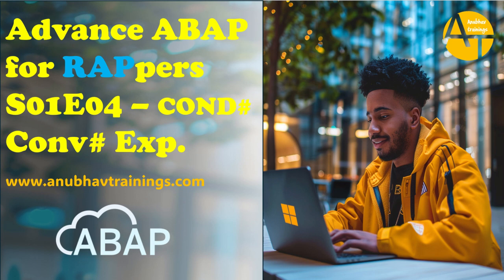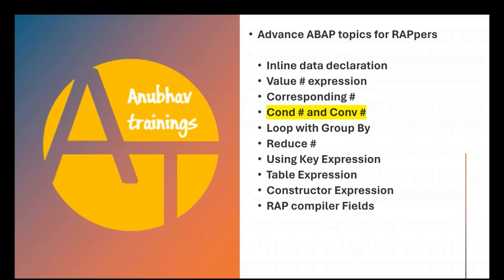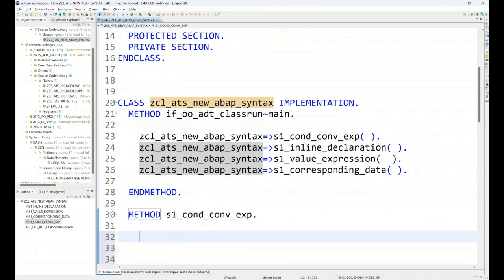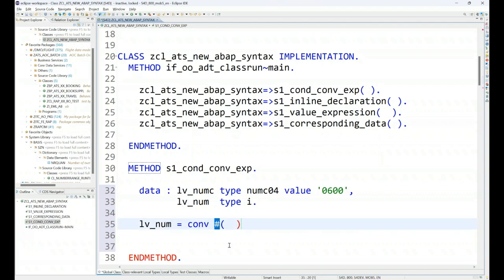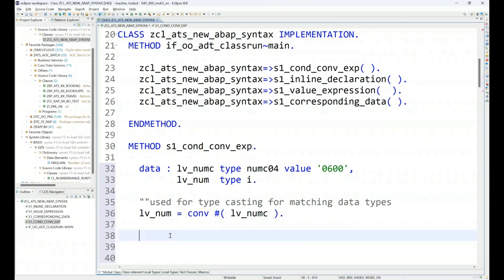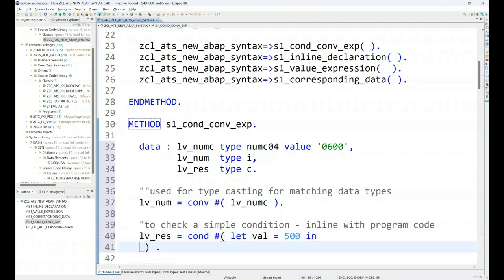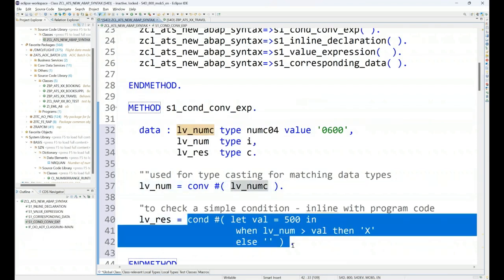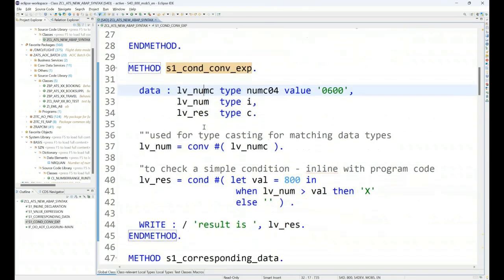S01E04 SAP Advance Abap Cond and Conv exp | Use of Condition and Conversion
Unlock the power of SAP Advanced ABAP with our comprehensive tutorial! Dive into expert insights on conditions and conversions, gaining practical experience to elevate your programming skills.
From intricate condition handling to seamless data conversions, this video guides you through advanced techniques, ensuring you're equipped to tackle complex scenarios in ABAP development.
Elevate your SAP proficiency with this in-depth exploration, empowering you to optimize and streamline your programming tasks.
Don't miss out on the key insights that will take your ABAP skills to the next level!